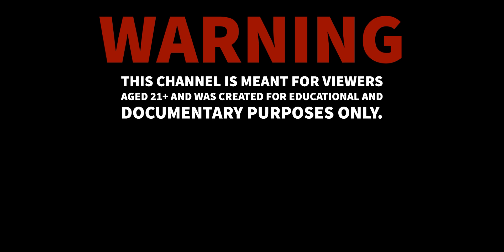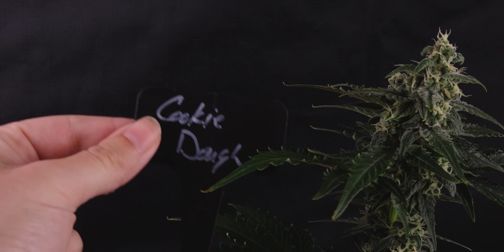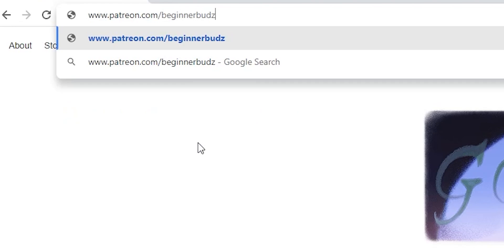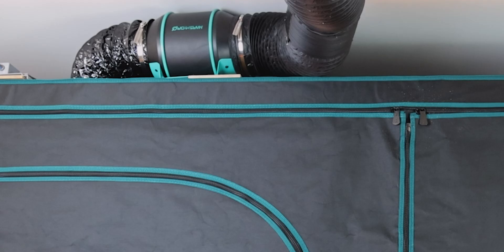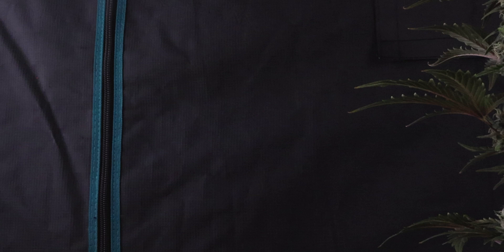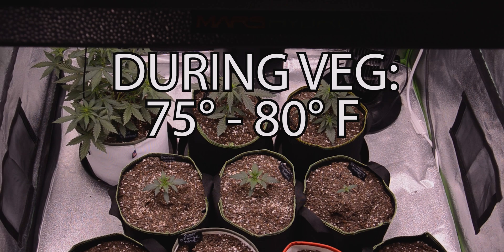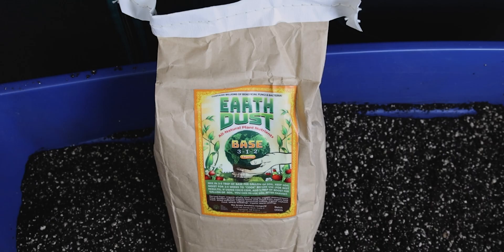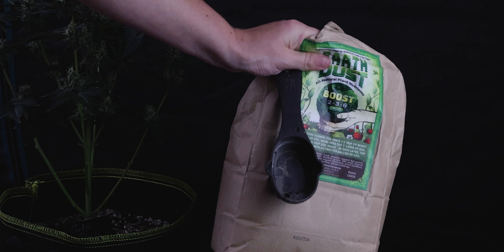Cookie Dough UPDATE: How To Balance Flower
We got another Cookie Dough (by @thctone ) update for you guys today - but this one is a little different. In fact, we're going to take a look at all the things we have to keep on in order to balance things properly for the rest of flower!

Want to try Earth Dust? Or check out what else The Green Sunshine Company has to offer?

Grow Tent:

BioAg TM-7
Roots Soilless
Basement Autoflowers Grow Bags
Worm Castings
48" x 96" Tent
"Blurple" Grow Lights
MarsHydro 6" Inline Fan w/LCD Display - ​
MarsHydro 6" Inline Fan w/ Speed Controller
Co2 Pouches
6" Black Ducting
Rope Hangers
3 Gallon Black Fabric pots - ​
5 Gallon Pots - ​
12' Saucers
Coco Coir

Mars Hydro 4x4 Tent and Complete Grow Kit

Equipment:

Cal Mag Organic
pH Down
pH Up
Precise pH meter
4" Air Stone
Unsulphured Blackstrap Molasses
"His" Trimming Scissors
"Her" Trimming Scissors
Grow Light Glasses
The Growers Bible
Mars Hydro Heat Mat

Camera Bag:
Canon EOS R5
Manfrotto Tripod
Canon RF100mm F2.8 L Macro